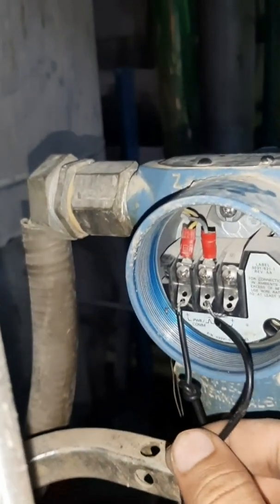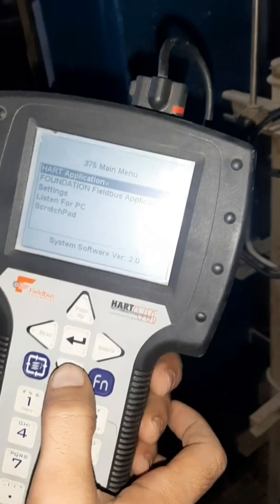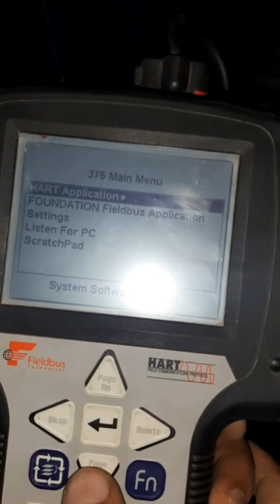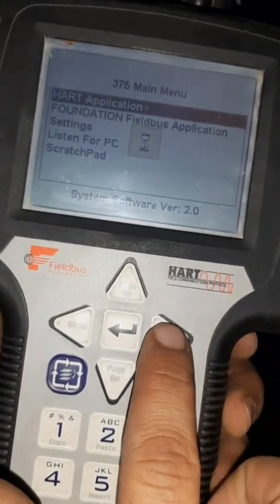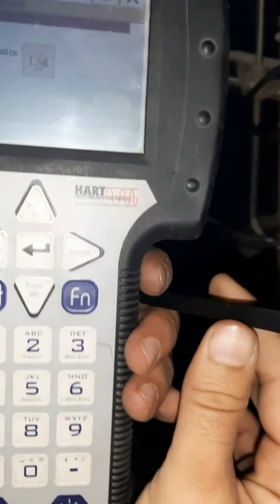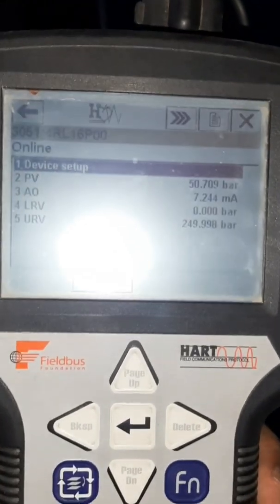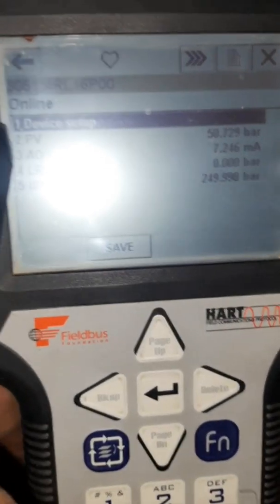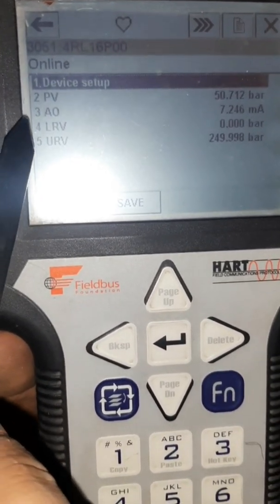7- Hart connection on field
لينك جروب الفيس اتشرف بإنضمامكم ❤

شرح توصيل الhart في الموقع